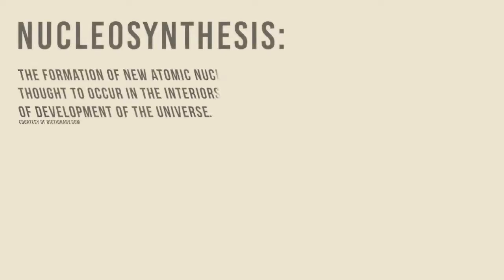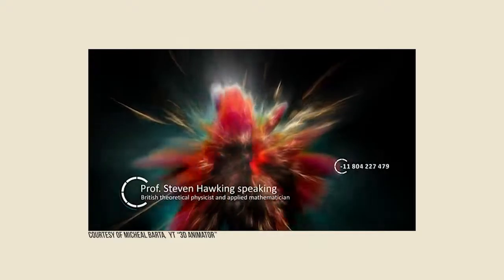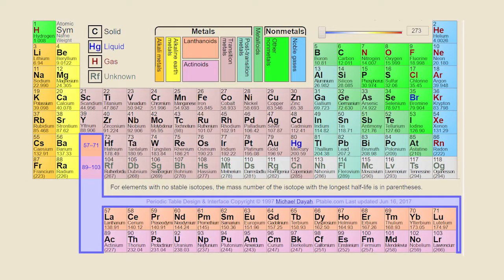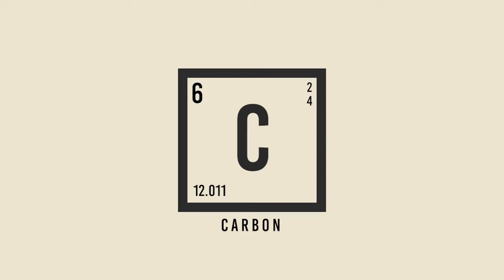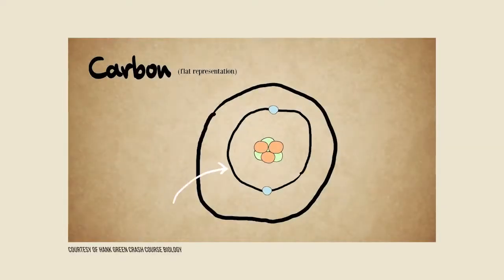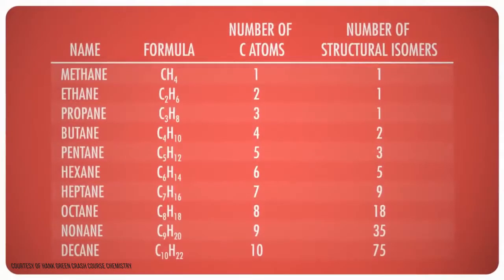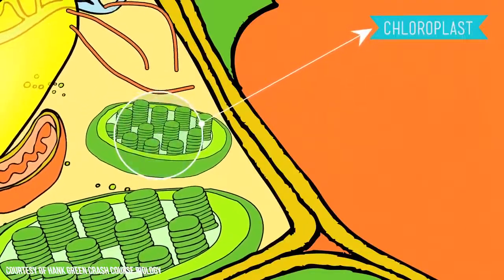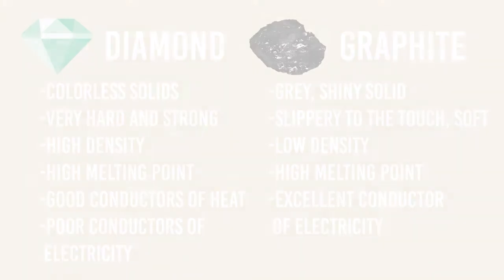Science CPT - Carbon, the Element of Life (Connected to the 4 strands of Science)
Science CPT done about Carbon and it's connection to all 4 strands of science, and it's quality of being the "Element of life". All videos and picture sources are in subscript, and endnotes are at the end.